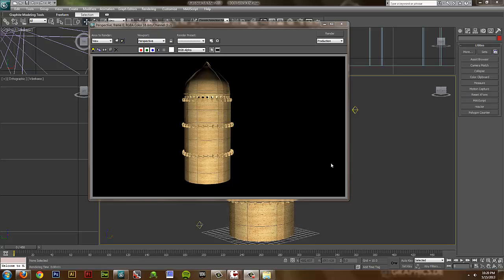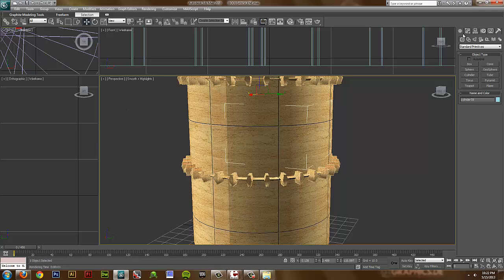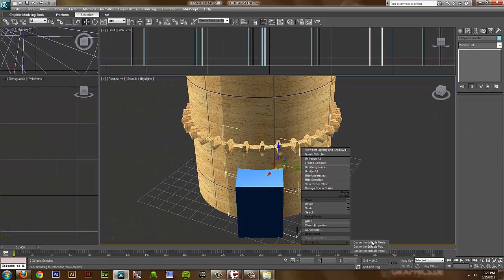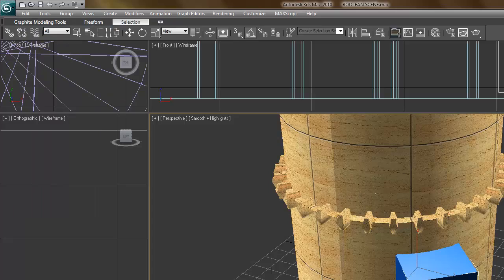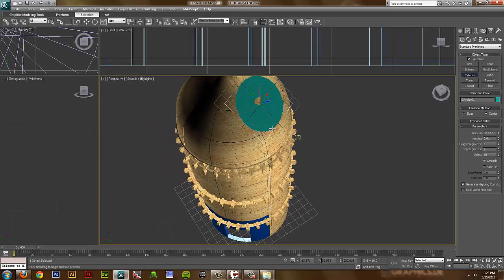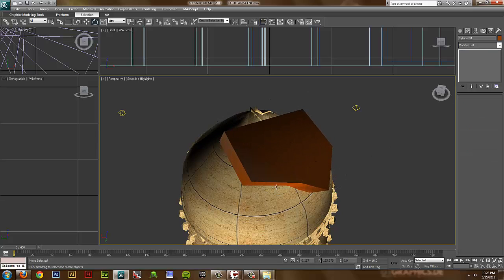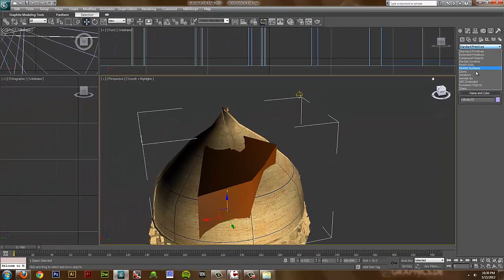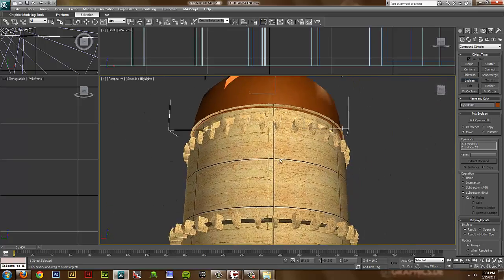The Boolean Project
A simple tutorial that will save any developer a great deal of time when it comes to tweaking models in a way that really could be done easier and with more efficiency. Sometimes too many models that look the same in one scene gets boring to the user.. stretching and scaling them to look different can work... But only for so long... If you use this technique and if you build your game/Animation environments piece by piece you'll find this useful... PS: this tutorial is for the self taught and beginners, I dont doubt that many already know this one.